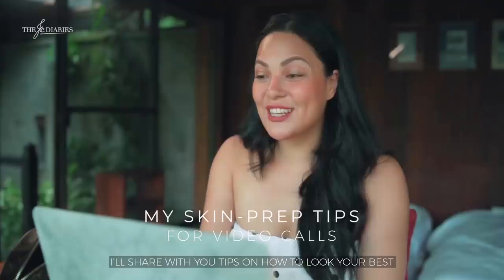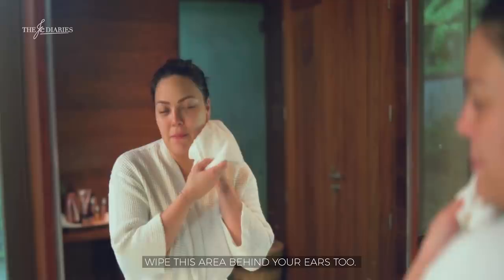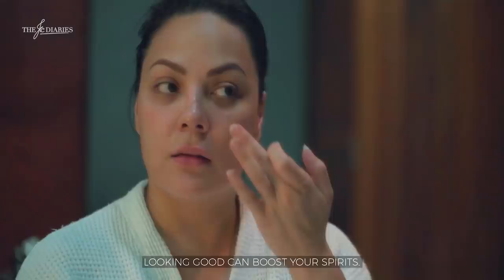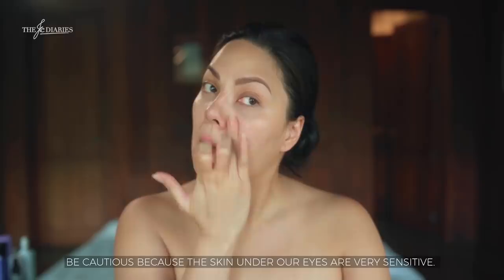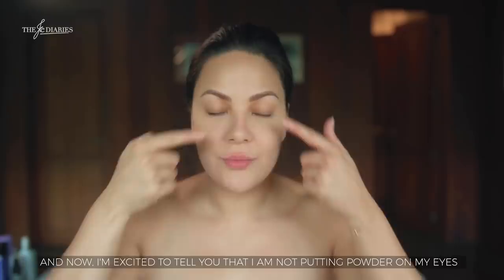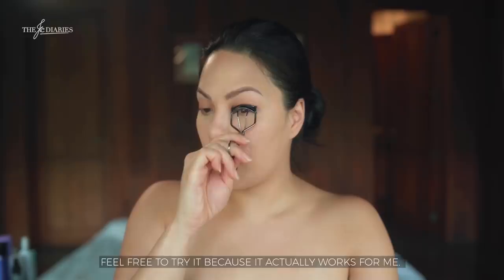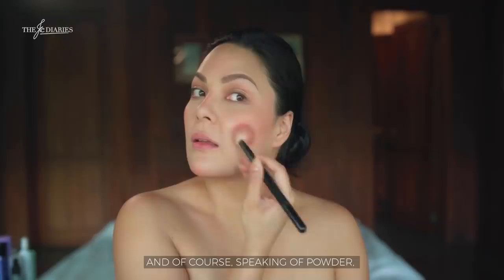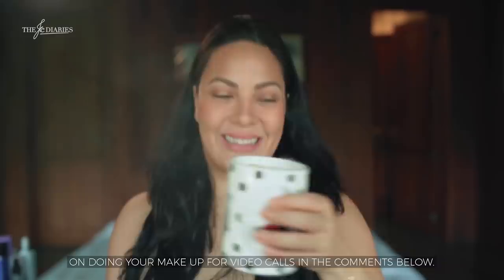GETTING READY for a video call 📲👀👩🏻‍💻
Our “new normal” lives now revolve around video calls. It’s become our ultimate lifeline in staying connected  —in working, studying, or playing “from home”, keeping our friendships tight, and strengthening relationships with family or your lovelife 🥰

It’s important not to slack or get lazy with how we look - let’s try to always be at our best when we’re together, apart. Skincare is also self-care. And makeup? The cherry on top.👸🏻💄💋

Let me share with you my tips and tricks on how to look your best for video calls... These tips will help you look AND feel great as you level-up your professional AND social lives, online!